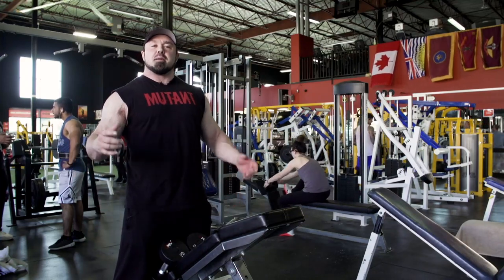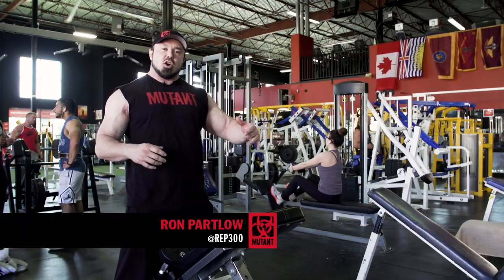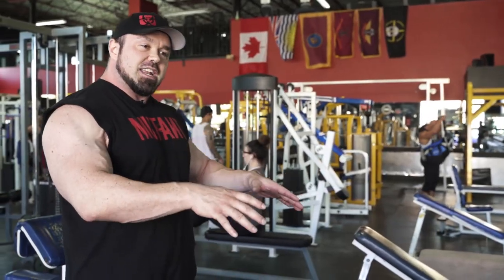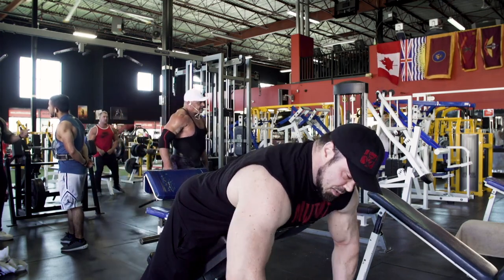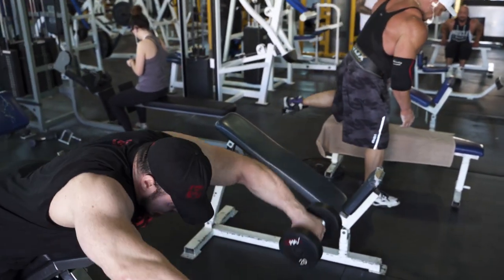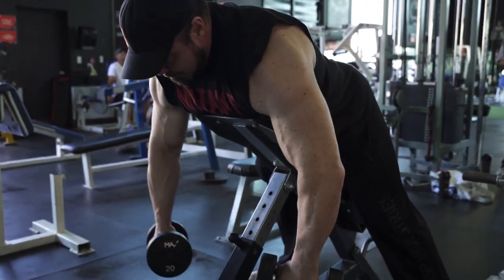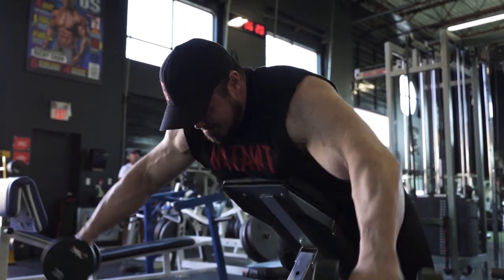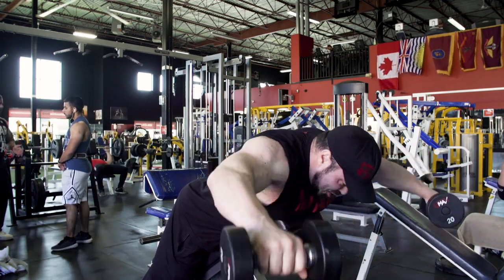CANNONBALL DELT VARIATION with MUTANT Ron Partlow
IFBB Pro Ron Partlow unveils his secret and INSANE front raise variation. Try this in your next shoulder workout for an insane pump that will widen your delts so much you won't fit through the gym door on your way out!

At MUTANT we stand for a hardcore lifestyle with no compromise. You're not interested in average, and you certainly don't care about fitting in with the crowd. Do you think you've got what it takes TO BE A MUTANT? Now is your chance to join the MUTANT SQUAD and Leave Humanity Behind!

Go to our website now to apply!

MUTANT® — Leave Humanity Behind!